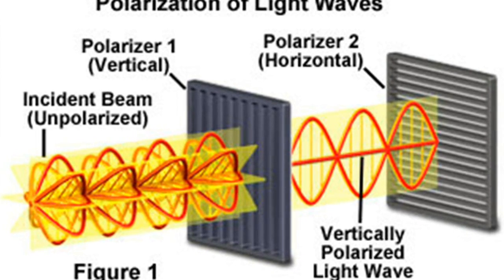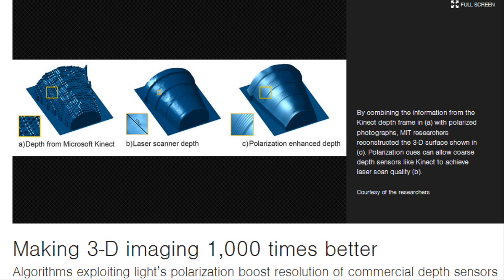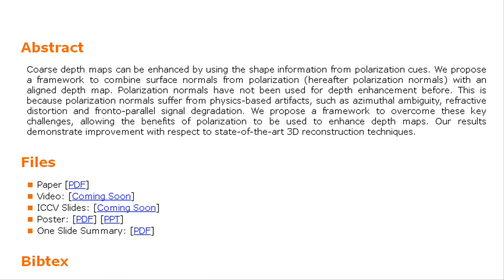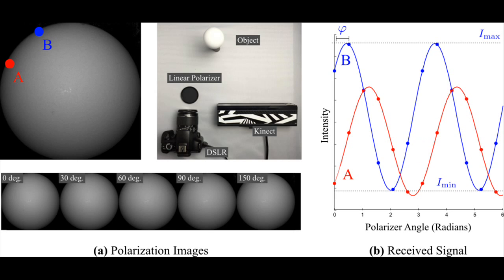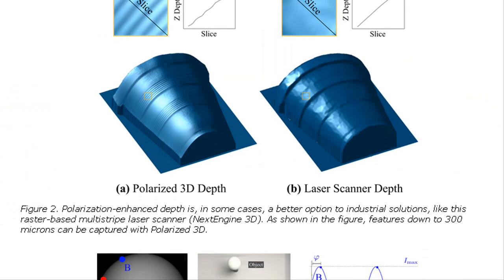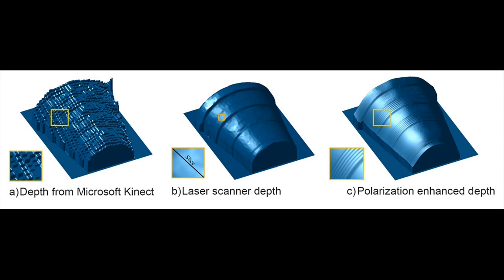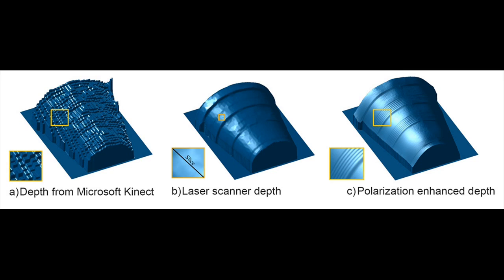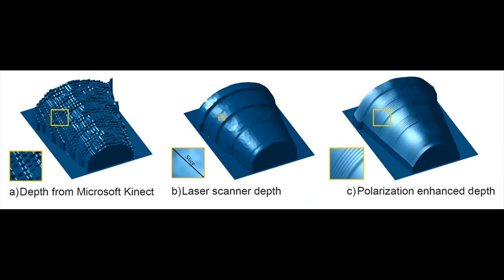MIT's "Polarized 3D" makes 3-D imaging 1,000 times better.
The polarization of light is the physical phenomenon behind polarized sunglasses and most 3-D movie systems. MIT researchers have shown that by exploiting the polarization of light they can increase the resolution of conventional 3-D imaging devices as much as 1,000 times.
The technique could lead to high-quality 3-D cameras built into cellphones, and perhaps to the ability to snap a photo of an object and then use a 3-D printer to produce a replica.
Further out, the work could also help the development of driverless cars.
The researchers call this new system as Polarized 3D,

The researchers’ experimental setup consisted of a Microsoft Kinect — which gauges depth using reflection time — with an ordinary polarizing photographic lens placed in front of its camera. In each experiment, the researchers took three photos of an object, rotating the polarizing filter each time, and their algorithms compared the light intensities of the resulting images.
On its own, at a distance of several meters, the Kinect can resolve physical features as small as a centimeter or so across. But with the addition of the polarization information, the researchers’ system could resolve features in the range of hundreds of micrometers, or one-thousandth the size.

For comparison, the researchers also imaged several of their test objects with a high-precision laser scanner, which requires that the object be inserted into the scanner bed. Polarized 3D still offered the higher resolution.
A mechanically rotated polarization filter would probably be impractical in a cellphone camera, but grids of tiny polarization filters that can overlay individual pixels in a light sensor are commercially available. Capturing three pixels’ worth of light for each image pixel would reduce a cellphone camera’s resolution, but no more than the color filters that existing cameras already use.